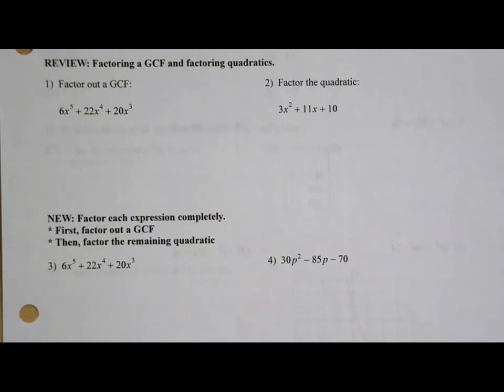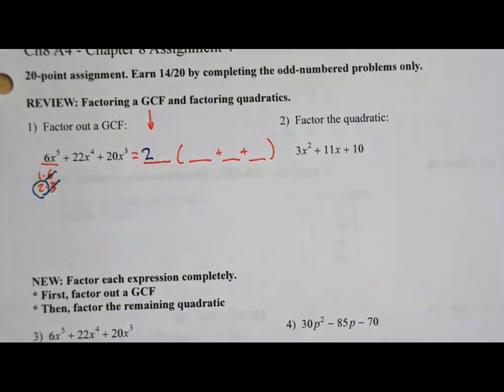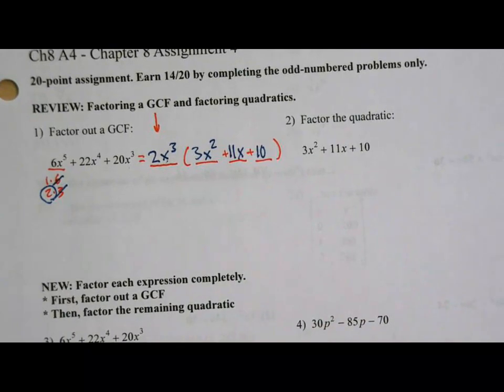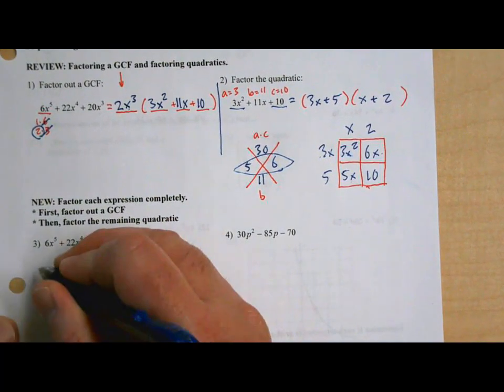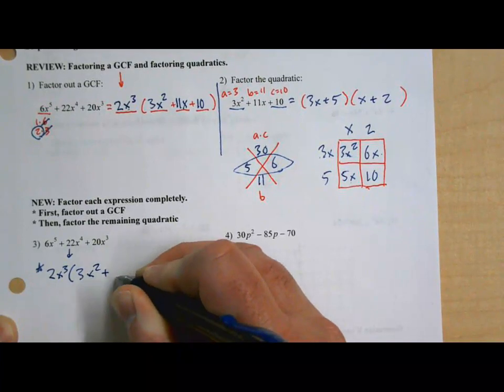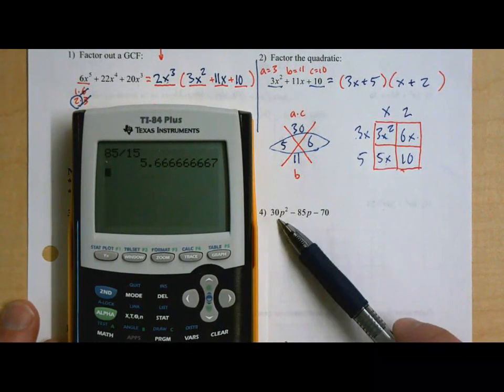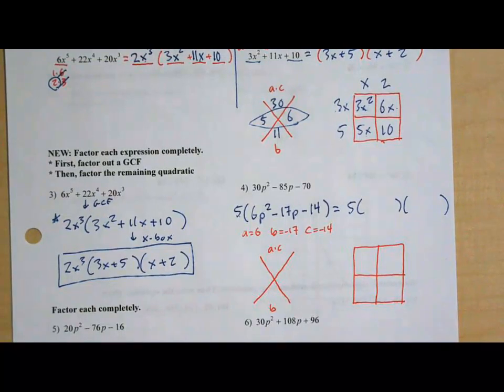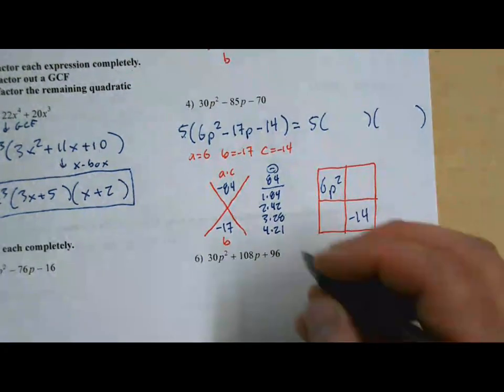Factoring Review & Multi-step Factoring